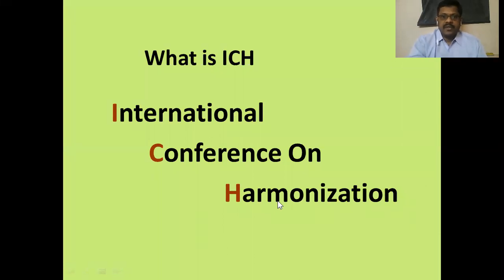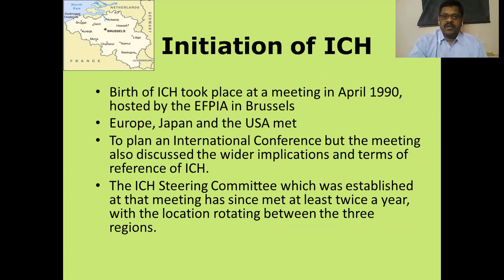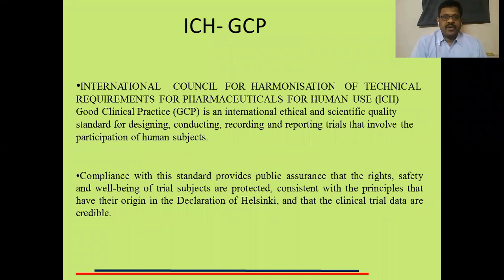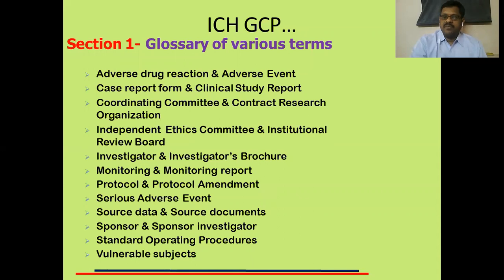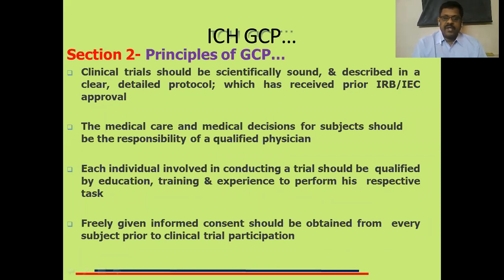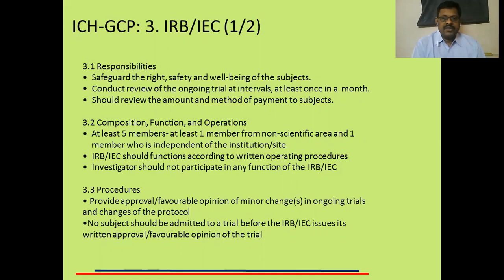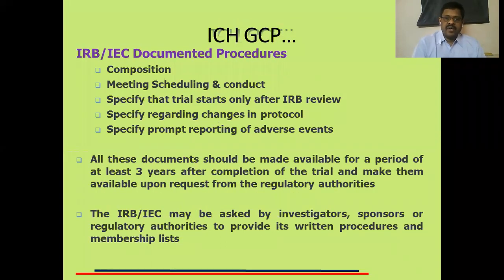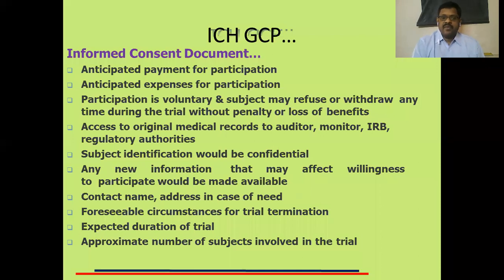Lecture on ICH GCP guidelines for clinical trials Part 1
ICH GCP guidelines for Clinical Trial
V Pharm D and II PB
Objectives
Need of Harmonized Guidelines
Section 1- Glossary of various terms
Section 2- Principles of GCP